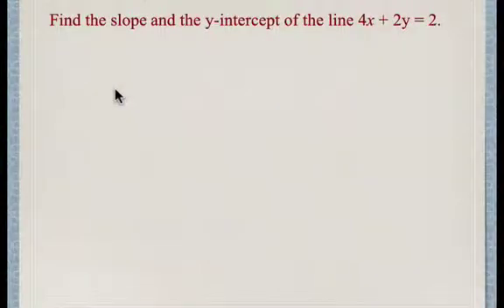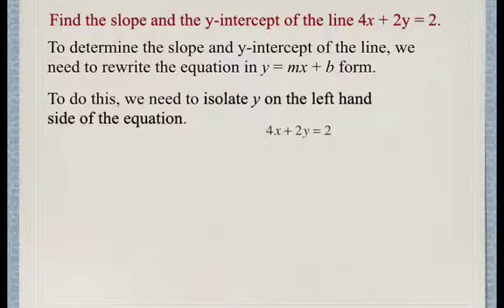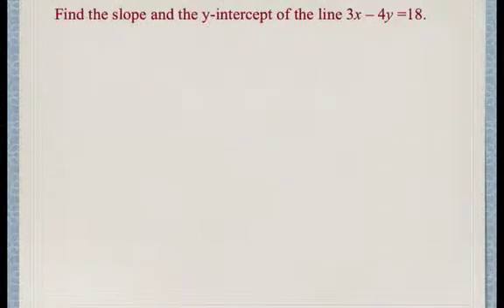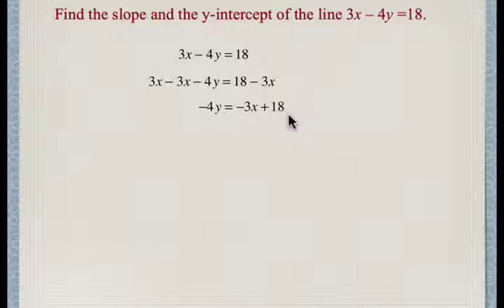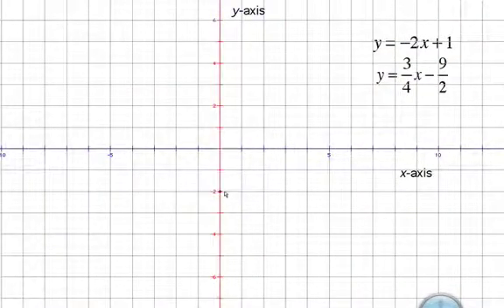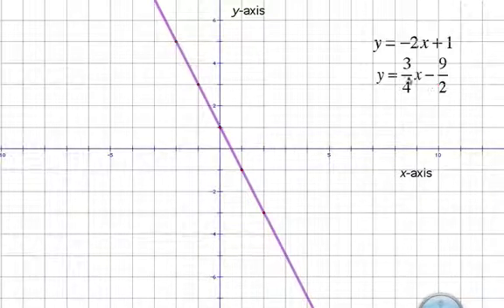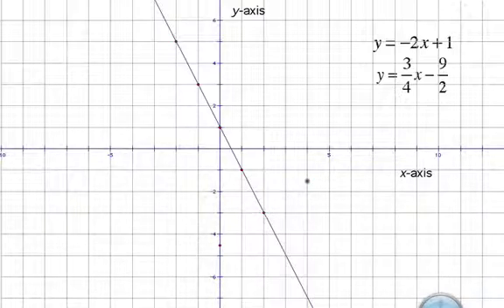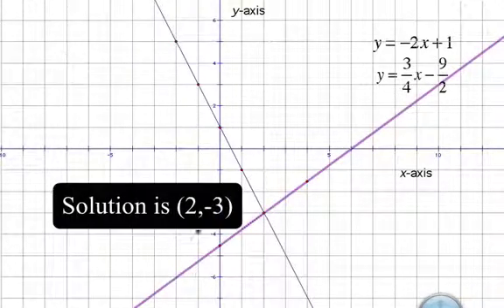Linear systems Solving by Graphing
for more questions and video solutions on this subject.